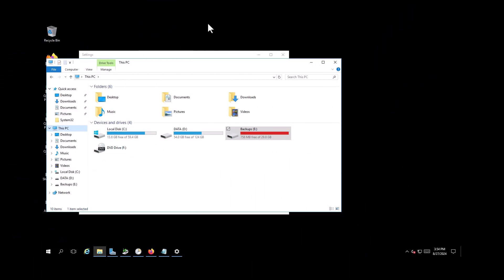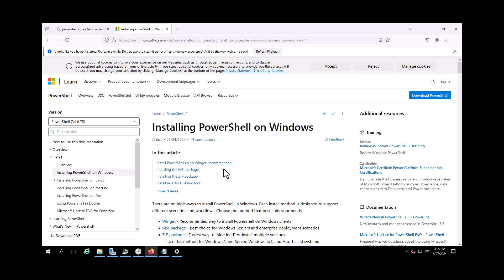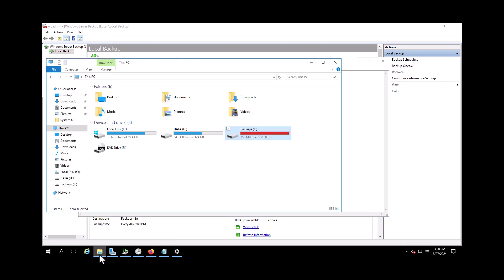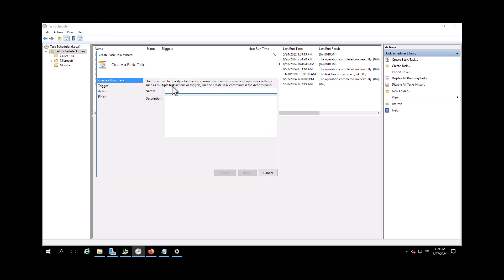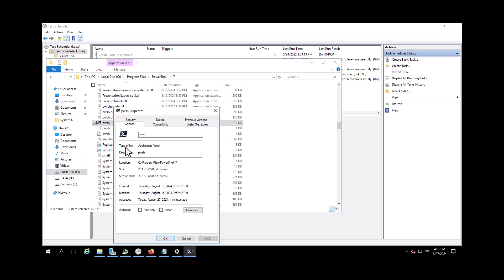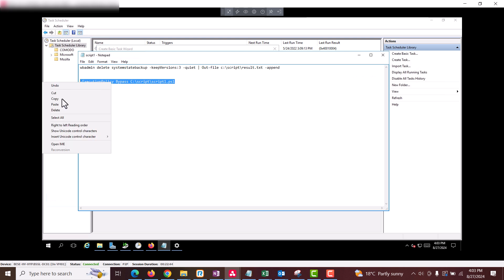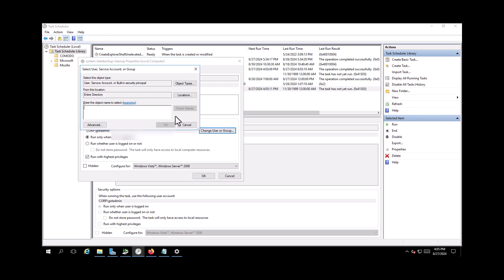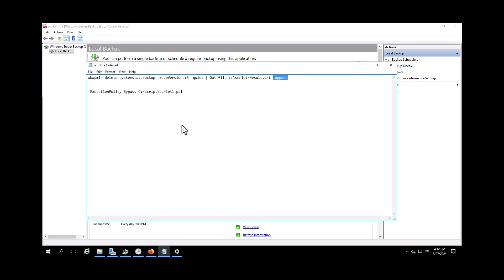How To cleanup Windows server system state backup by PowerShell Automation